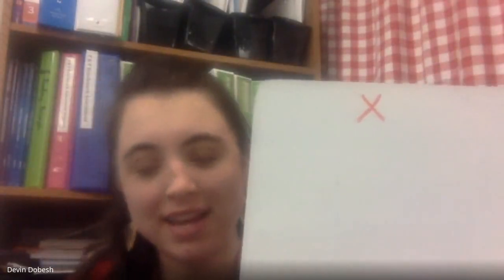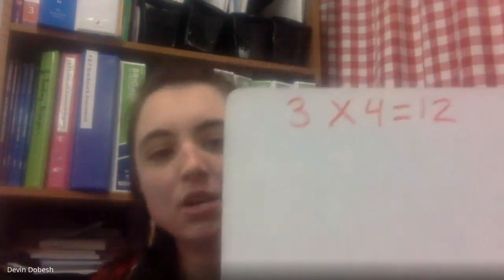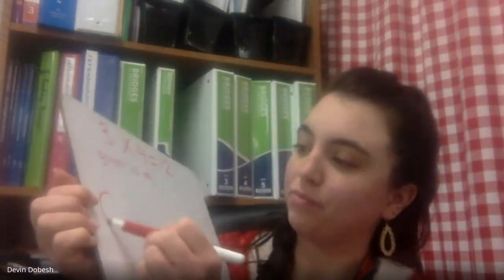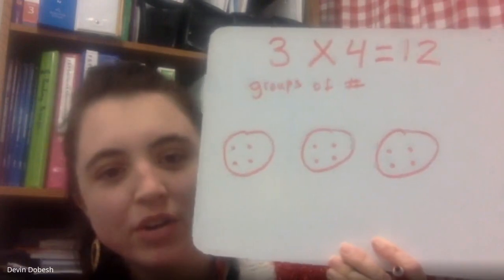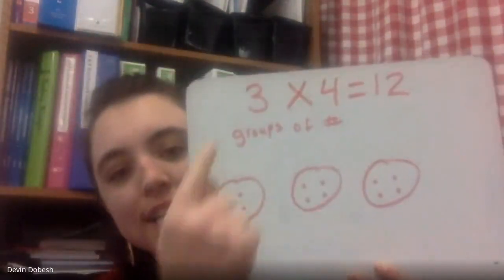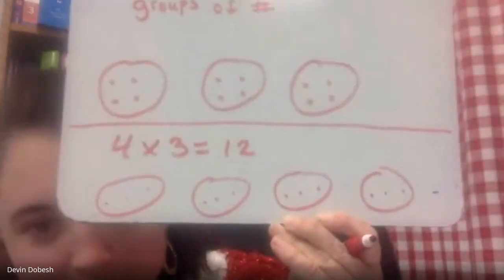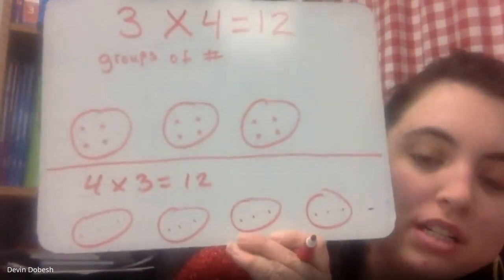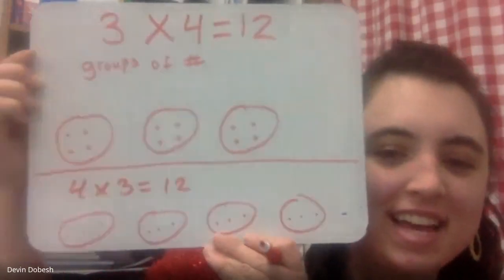Multiplication Core Instruction 1